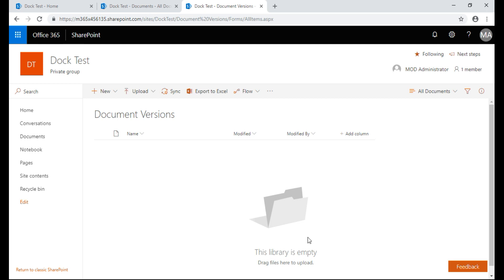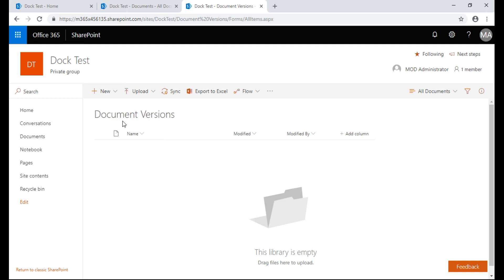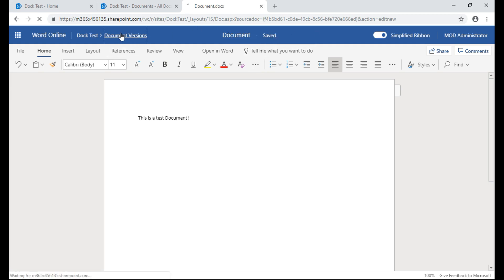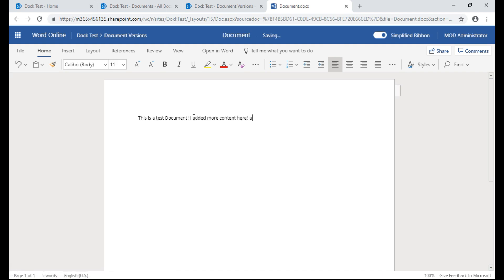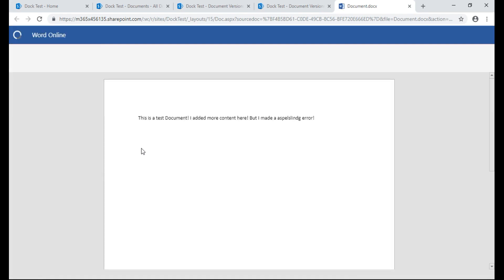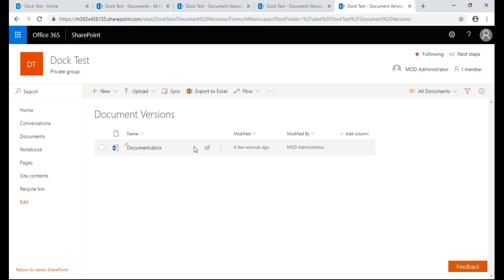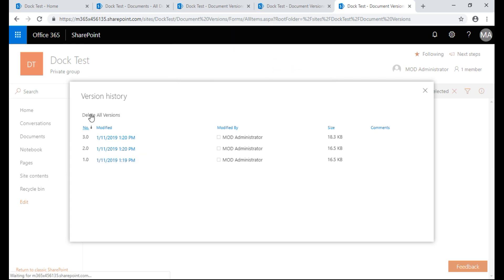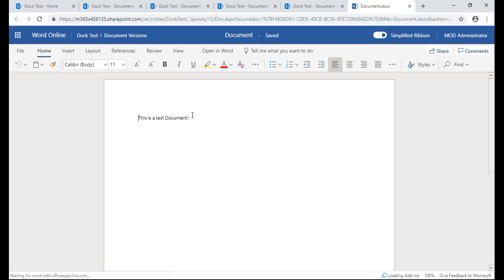SharePoint Tips - How to restore a previous document version in Microsoft SharePoint?